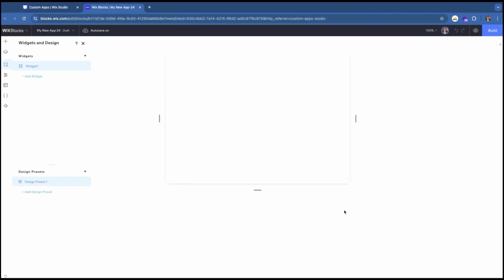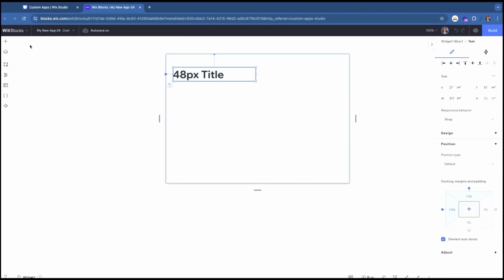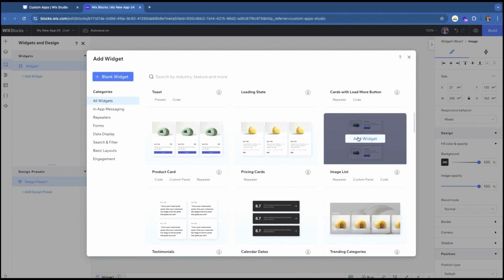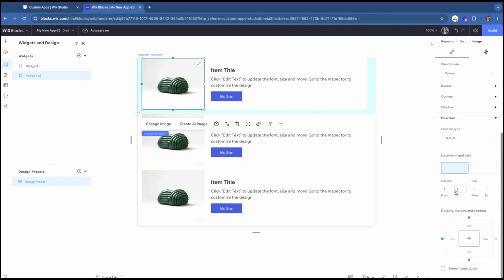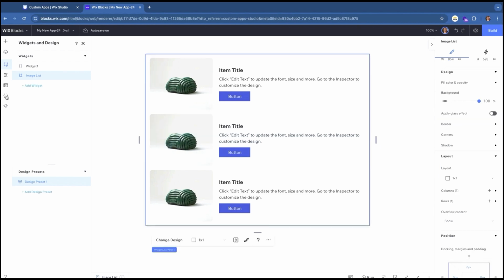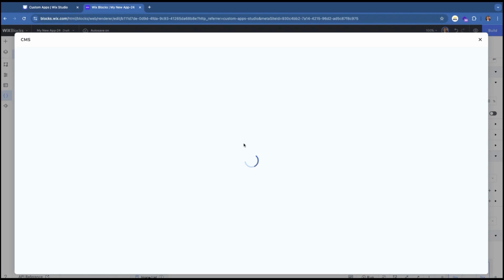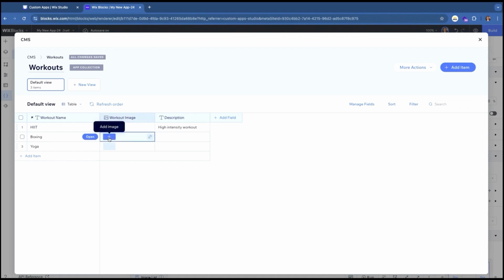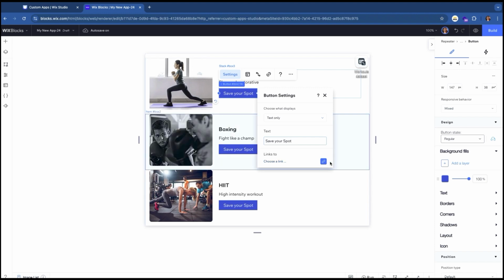How to Display Dynamic Data in Wix Blocks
Get started with the Wix Blocks editor and learn how to create a simple widget connected to dymanic data.

Timestamps:
00:00 Intro
00:30 Blocks workspace overview
01:22 Layout tools
02:32 Create a database
03:00 Connect dynamic data